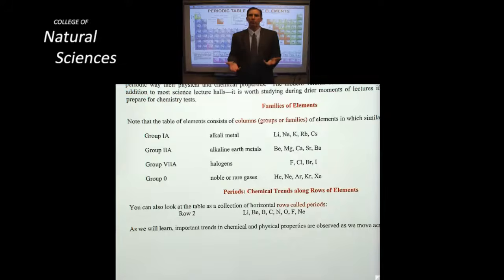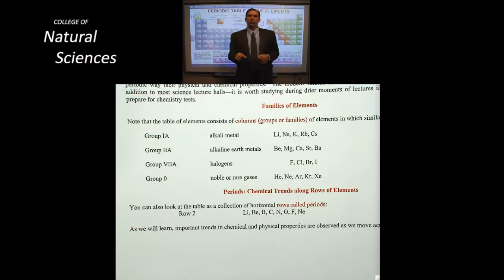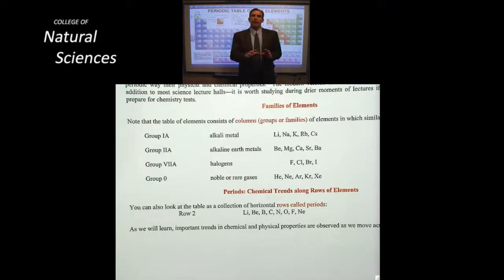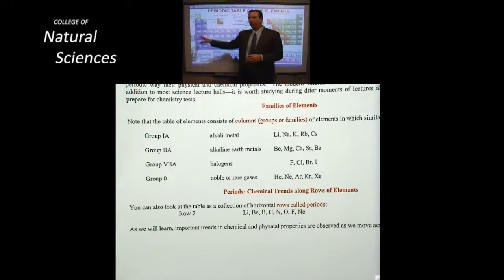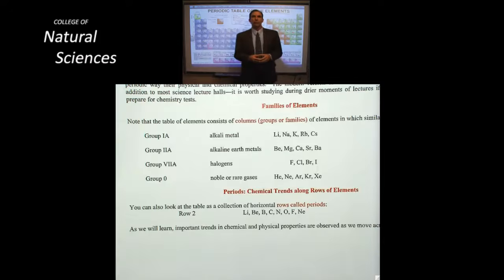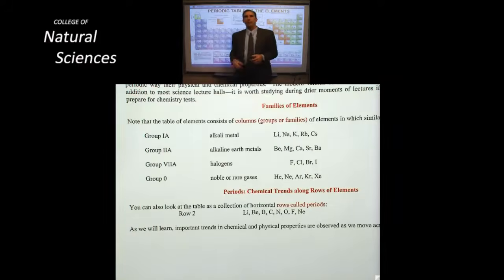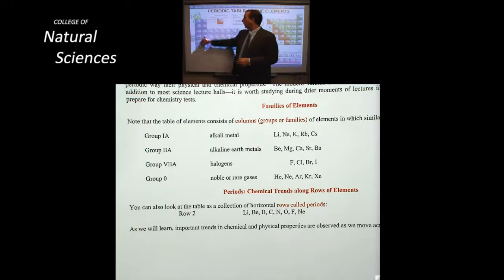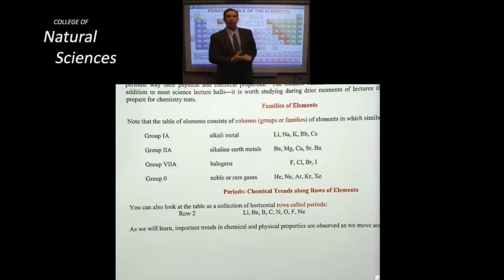Families of Elements - High School Chem